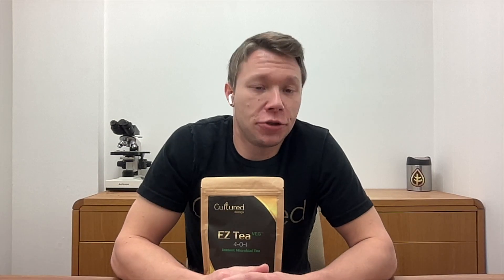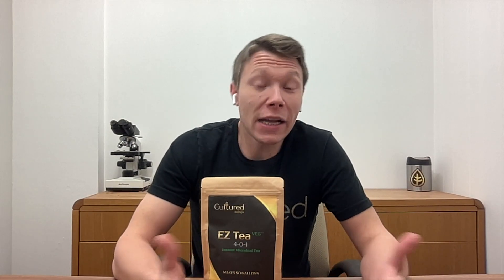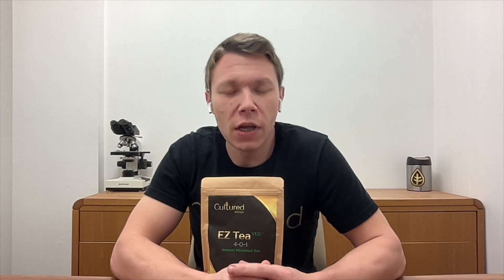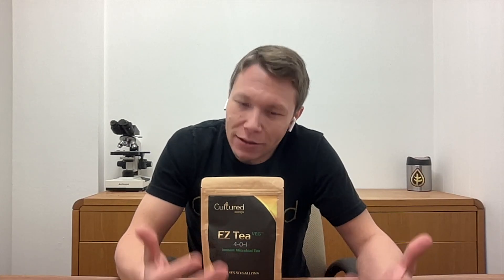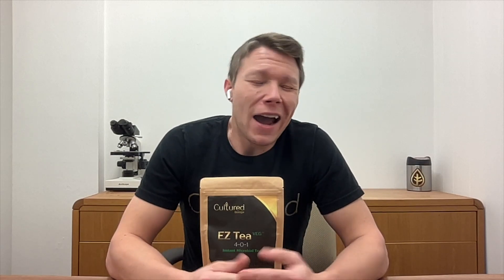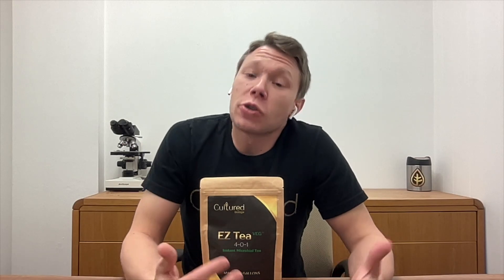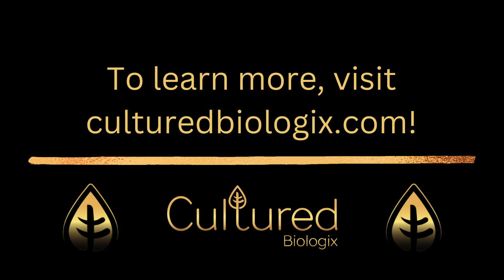EZ Tea Veg - Product Information - Cultured Biologix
Tim McCormick, president and formulator at Cultured Biologix, highlights key information about EZ Tea Veg.